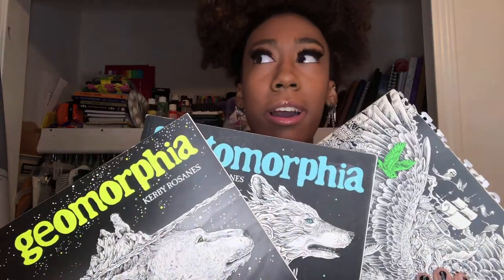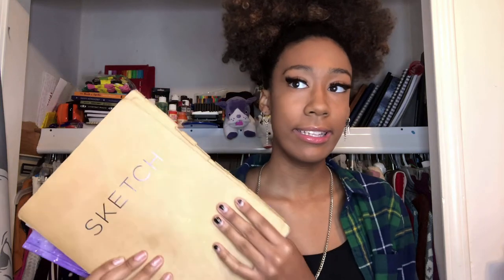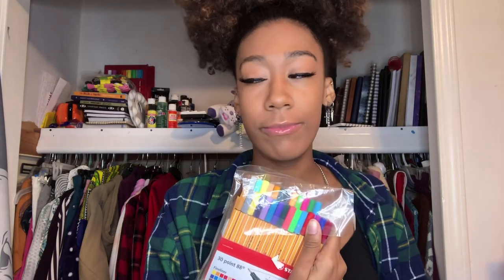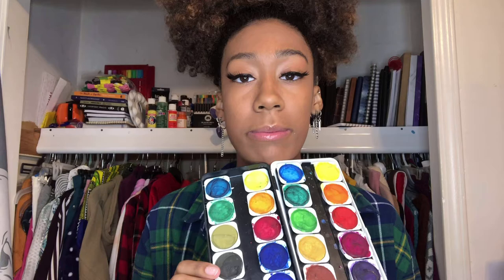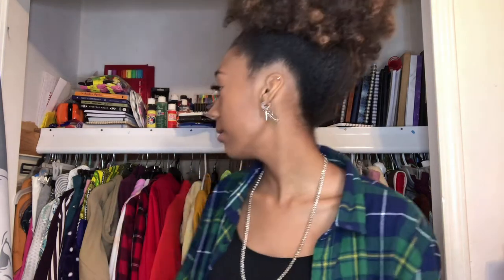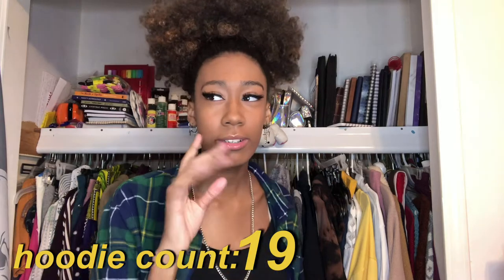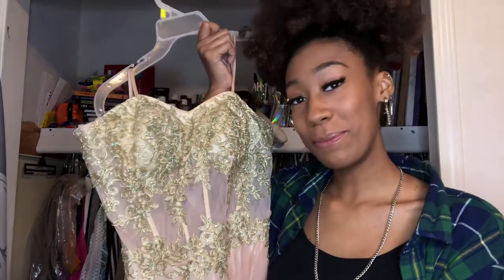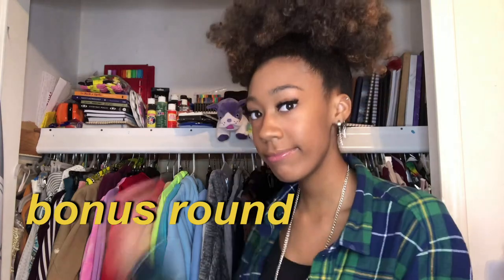doing a scandalous closet tour for content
For whatever reason, I thought it’d be a good idea to give you a first row seat to the innards of my closet. Does any of this really surprise you? Did you not care at all?

The markers I use!